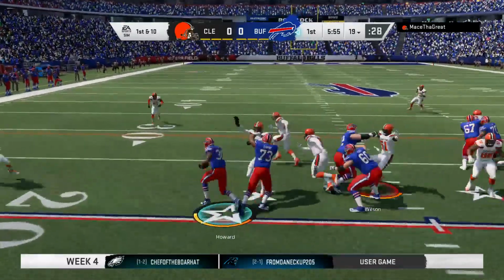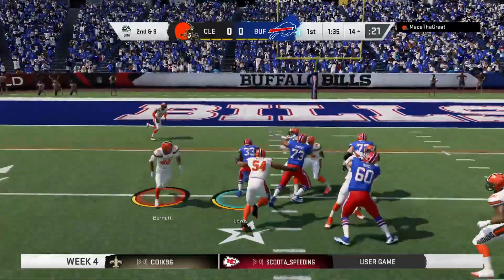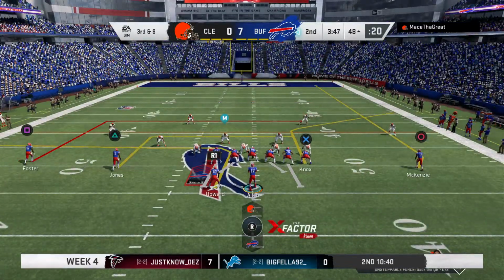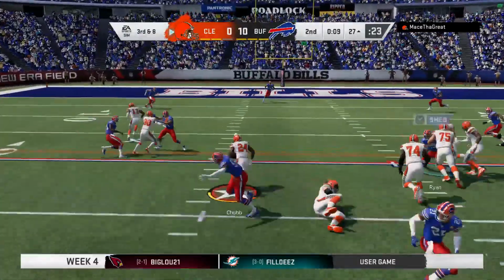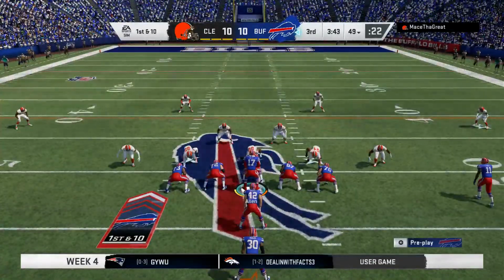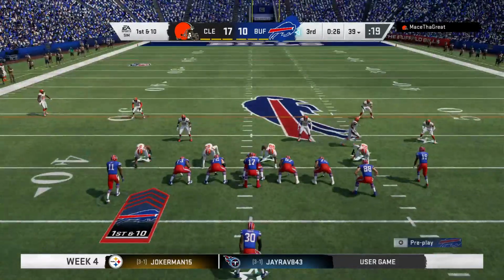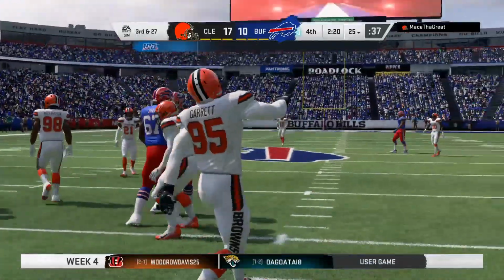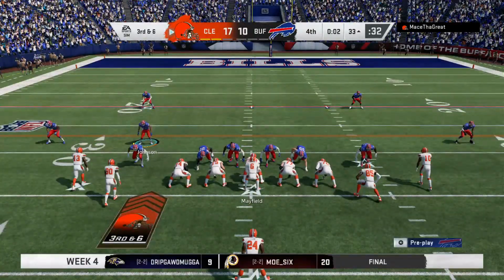Madden 20 cfm blitz lg yr 2 bills vs browns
Madden papi